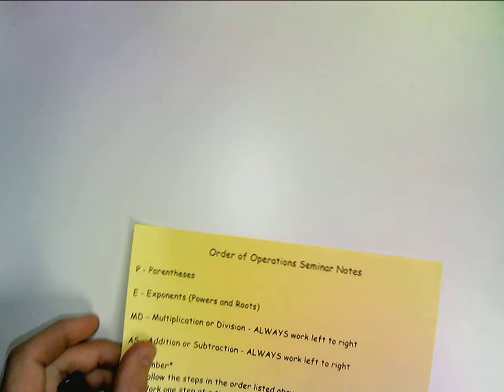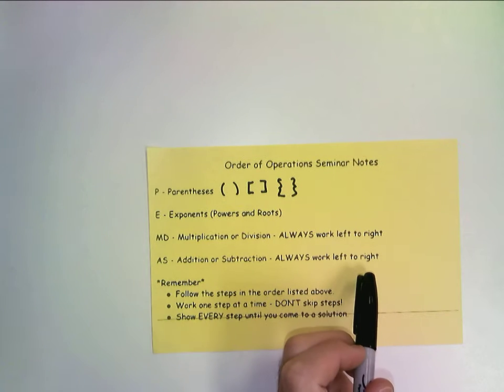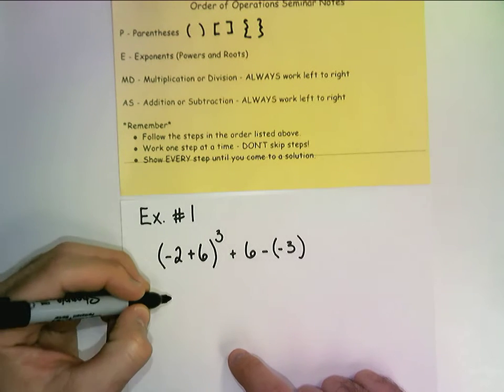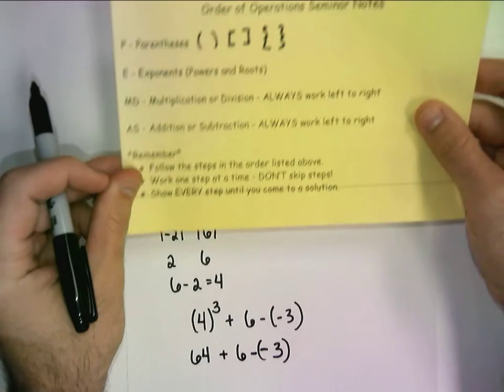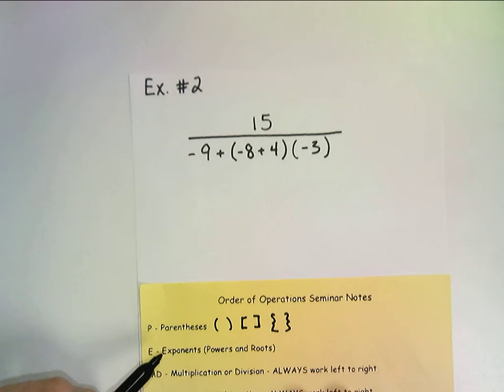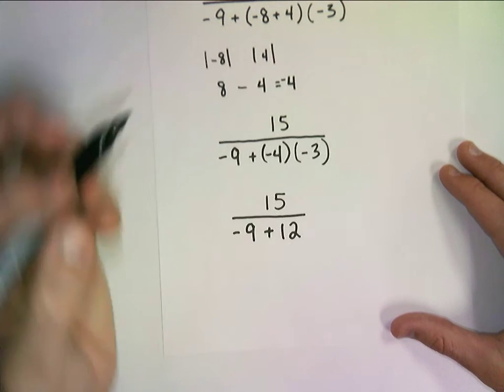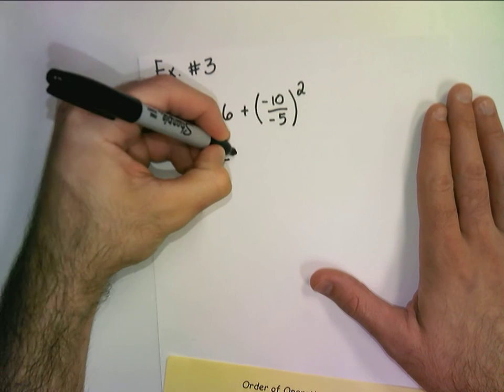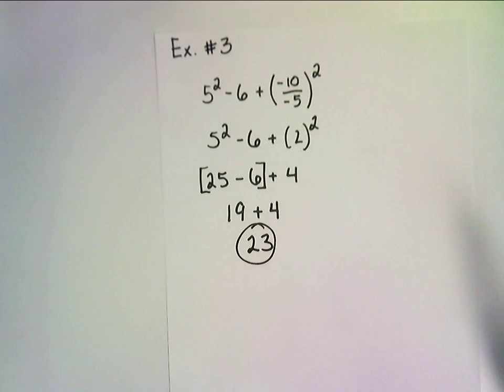Seminar #2 - Order of Operations